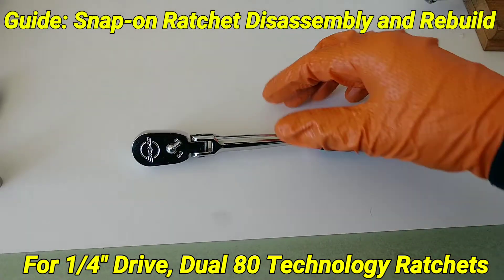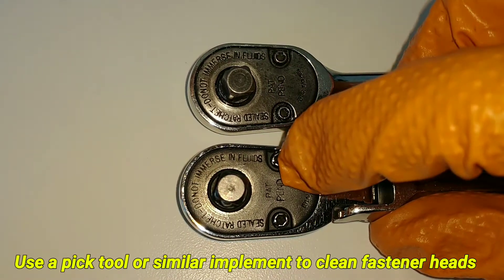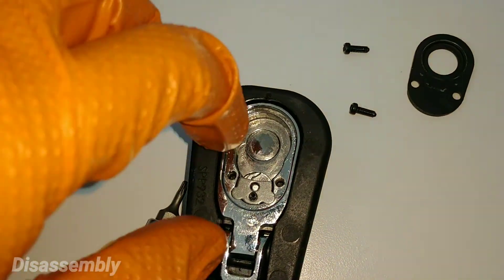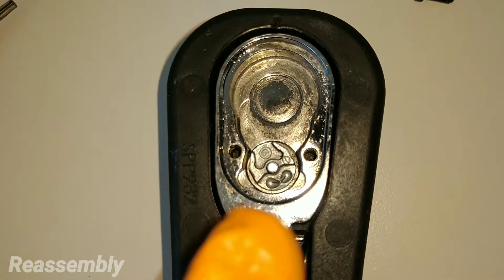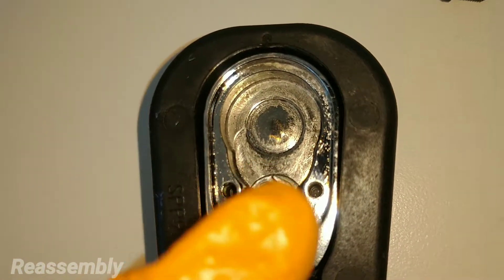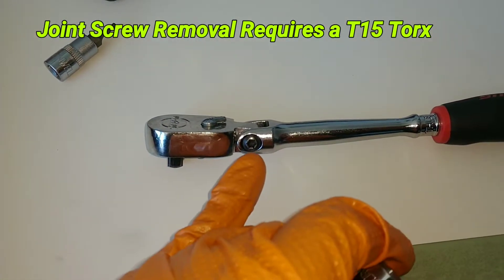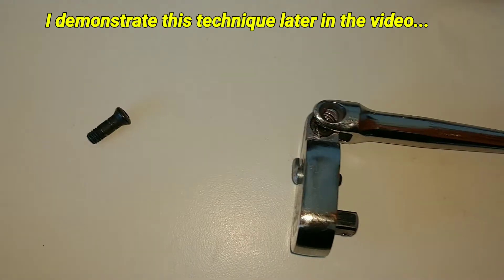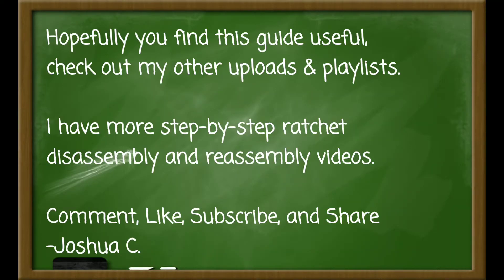Complete Guide: Snap-on Ratchet Disassembly and Rebuild (1/4" Drive)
Hey all, this is a step-by-step tutorial on how to completely disassemble and reassemble your Snap-on ratchet. This video is aimed specifically at the current family of ratchets (Dual 80 Technology, 1/4" Drive) produced by Snap-on.

[Repair Part Numbers] (Check if applicable for your case)
RKRT72A (Ratchet Repair Kit)
T72-2 (cover plate)
TH936-12 (Soft Grip Replacement Handle)
RKRT841JT (Joint Repair Kit)

[Models Applicable] *not exhaustive
T72, GT72,  TL72, TLL72, TF72, THL72, THLD72, THLF72, THLFD72, TX72, GTHLFD72, TLLF72, TLLF72, ...
Note: TLLF72, THLLF72 have flat head fasteners ran in from the
rear; same protocol of disassemby & repair applies
Reminder: Quick Release versions have two seals (front/back) on the anvil. That being said, the same basic process still applies to all.
[Snap-on Ratchet Part No. Disambiguation]
"T" :1/4" Drive
"G": Indicates Industrial Finish
"H": Indicates Handled Variant
"D": Indicates Hard-handled Variant (usually accompanies "H")
"F": Indicates Flex-head Version
"L", "LL": Indicates Long, Extra Long Handle (no L = standard length)
"X": Indicates Lockable Flex-head version
"R": Indicates Quick Release Version

[Time Stamps]
(Ratchet Head)
Disassembly Starts @ 1:10
Reassembly Starts @ 2:55
(Flex-head)
Joint Disassembly Begins @ 5:10
Joint Reassembly Begins @ 5:45
Demonstration @ 6:21

Note: The procedure outlined in this tutorial should apply to ALL Snap-on dual pawl ratchets (the internal parts are identical for all models) in 1/4" drive category.
*only exceptional models are the THLLF72 & TLLF72, these models have the "high strength" head with flat-head fasteners holding on the cover plate from the rear -- internal parts are still the same.

Tools Needed:
Torx T8 or T9 (for cover plate)
T15 (for joint screw)

Recommended Tools:
Pick tool (or similar implement to clean out fastener heads)
Magnetic Parts Tray (to grab/hold parts)

I hope this helps you complete this task successfully.